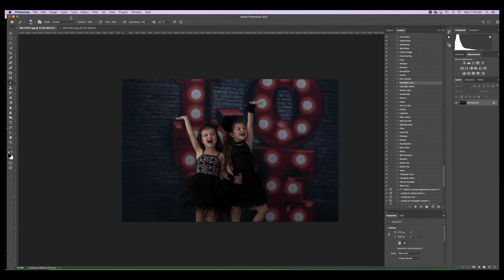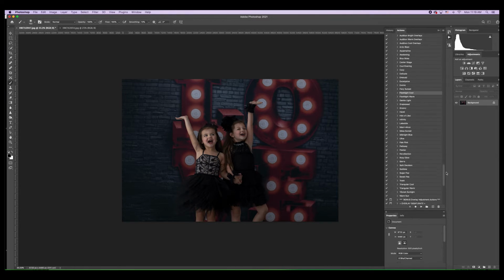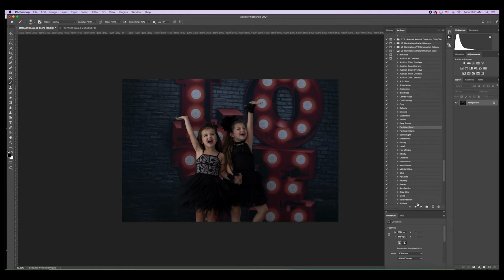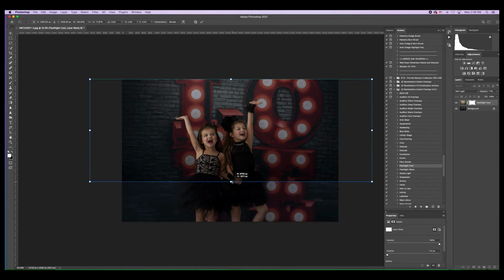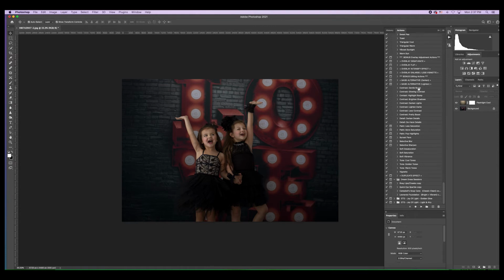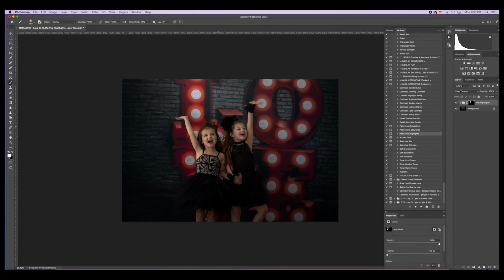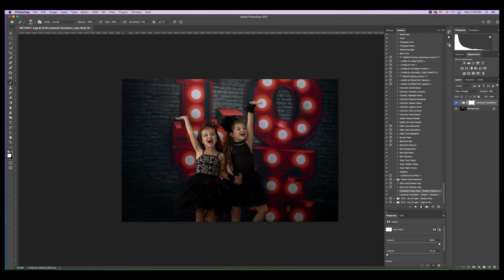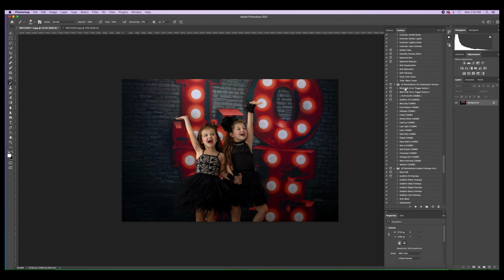Pop That Drop - How to Pop Lights in Backdrops Using Actions with April Massad Photography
April shows you how to "turn on the lights" in backdrops using actions in photoshop! Using Jessica Drossin actions and overlays and Greater than Gatsby!

Jessica Drossin Overlays are JD Illuminations Instant Overlays Volume 2